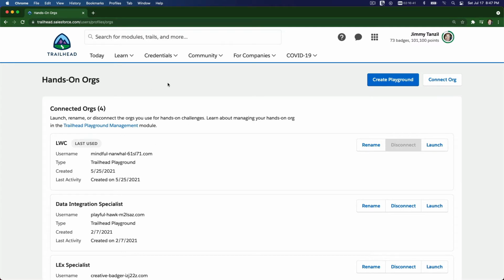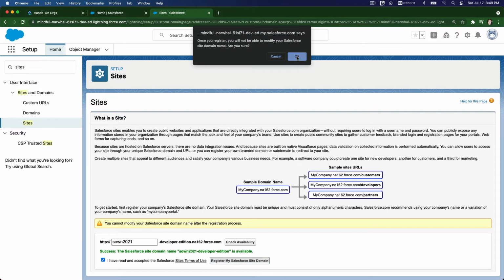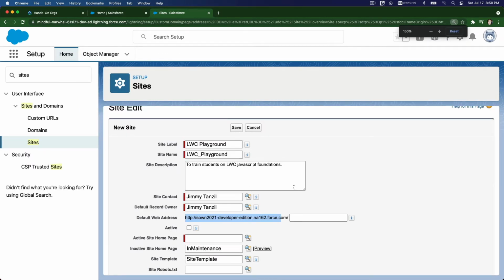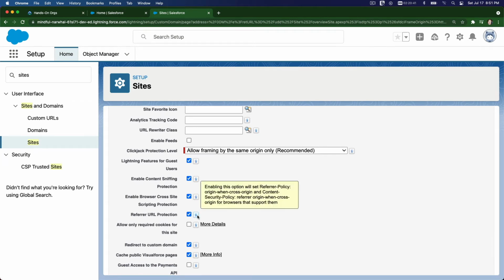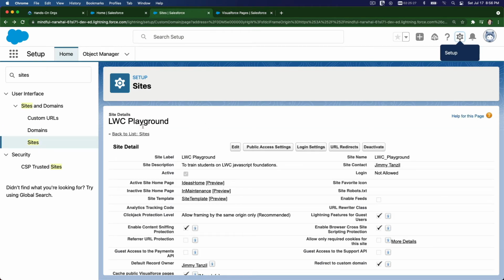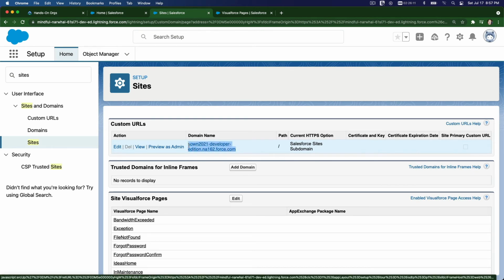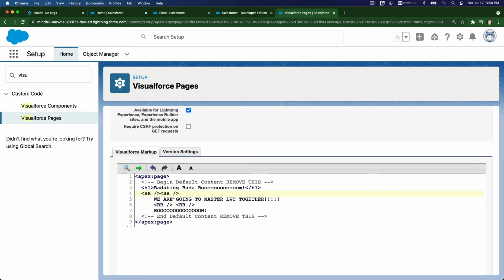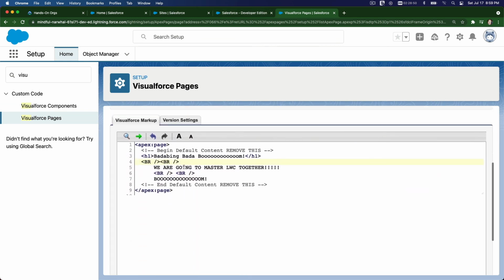LWC Foundation - Preparing Salesforce Sites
Lightning Web Component Development
Preparing training environment using Salesforce Sites.